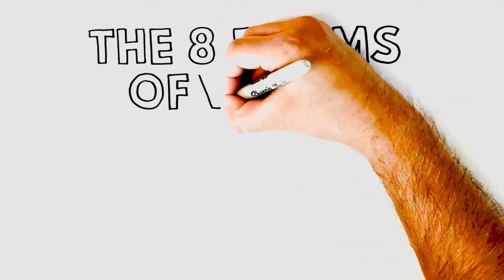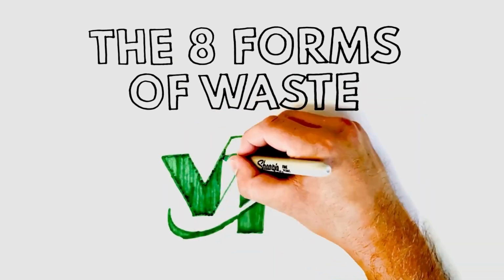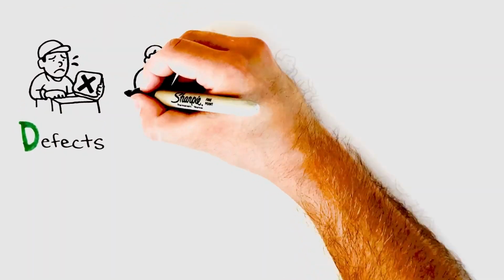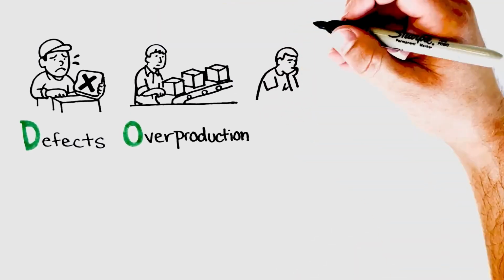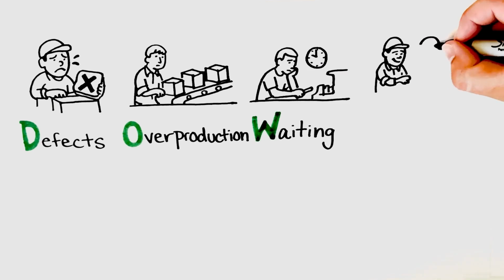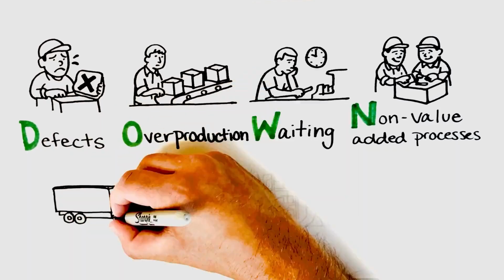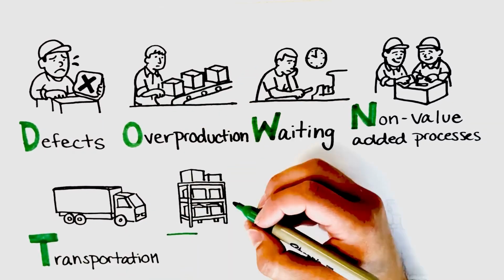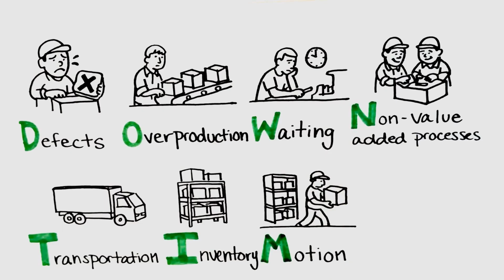DOWNTIME: The 8 Wastes of Lean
If you’ve been to one of our drumbeat meetings, you know we love a good whiteboard video on the 8 wastes. But most don’t follow the DOWNTIME acronym we use here at Viking Plastics!

So, we tapped into employee talent and had our Marketing Intern, Nate James, create a custom version that matches how we remember it.

Check out our very own DOWNTIME-style 8 wastes video—simple, visual, and ready to share! 🖊️📽️